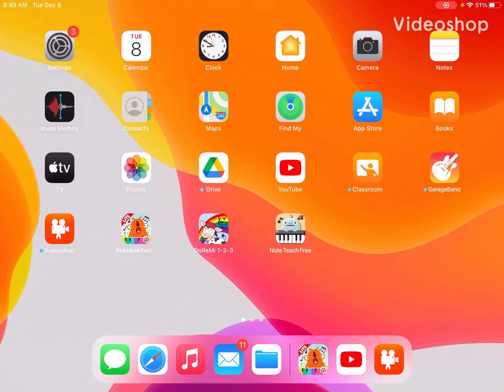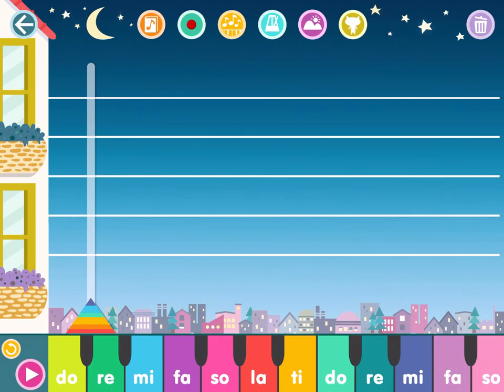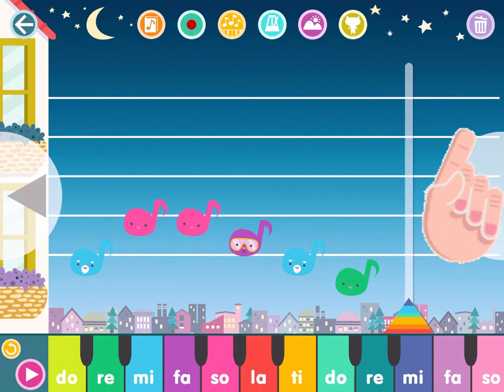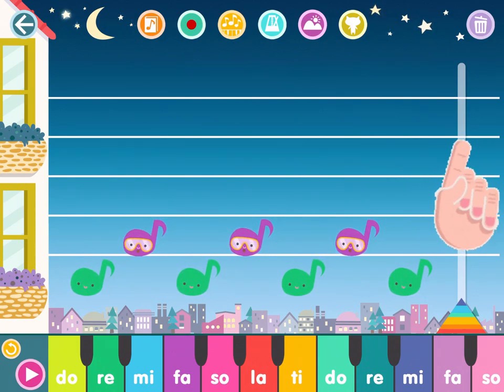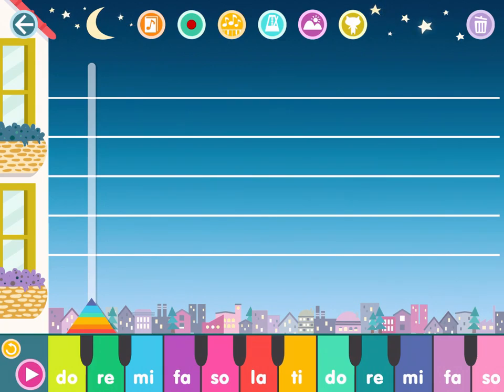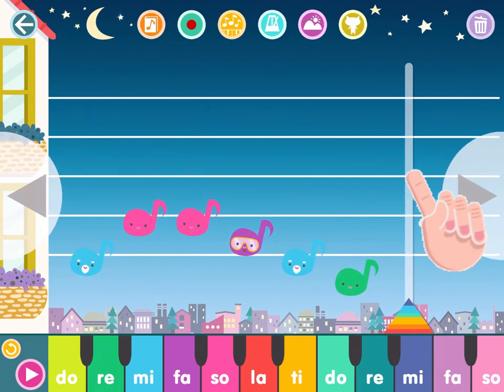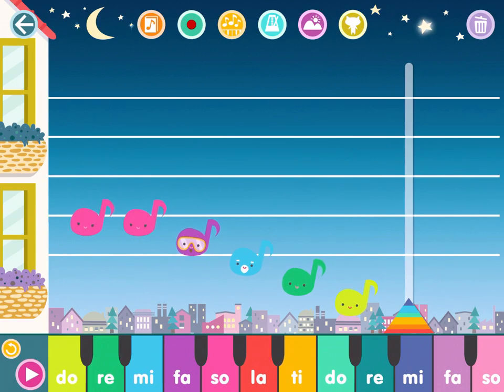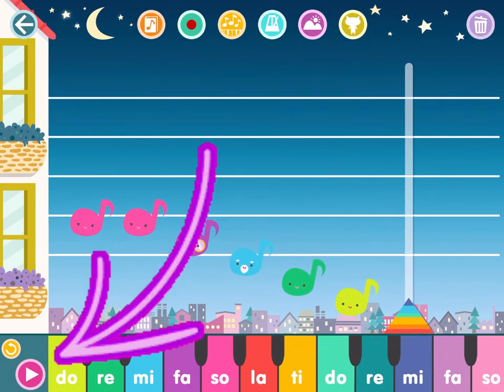Kids Music Factory Dreidel